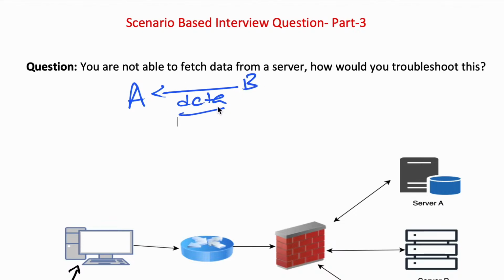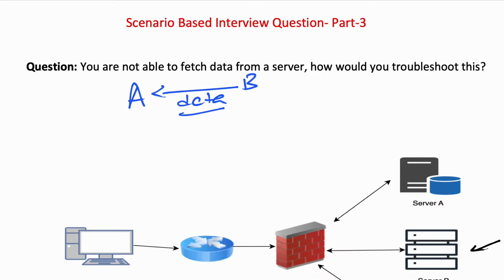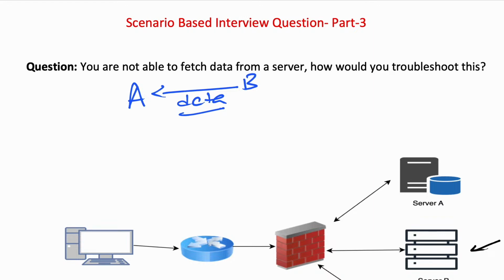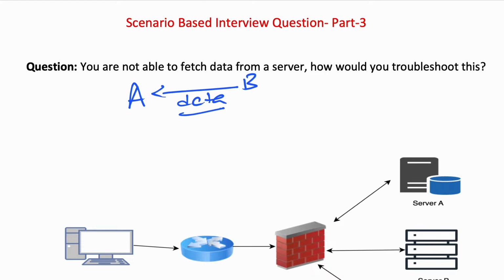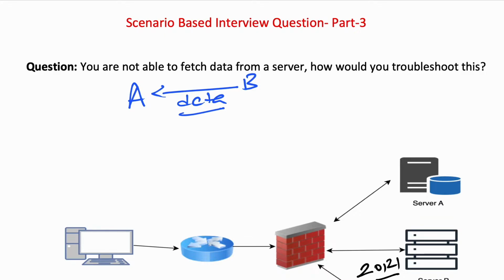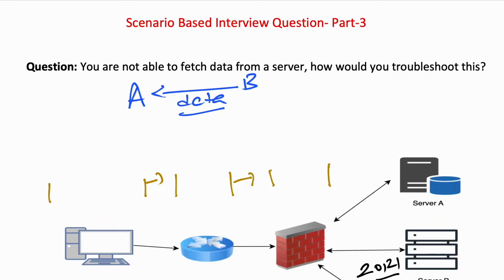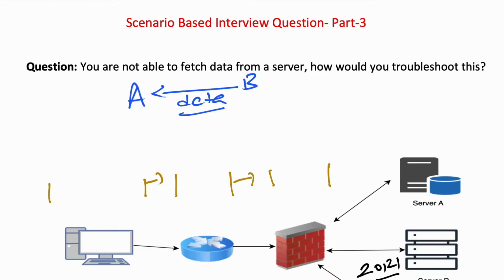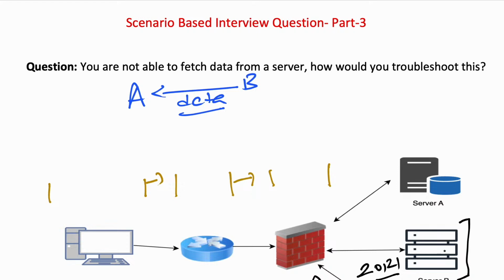Scenario Based Interview Questions Part-3